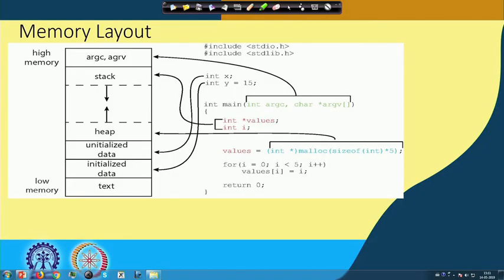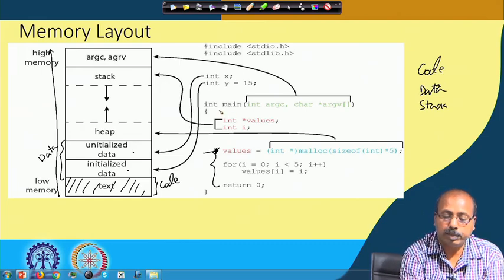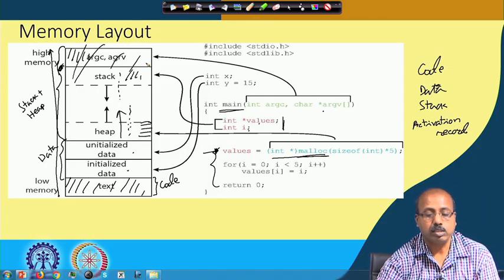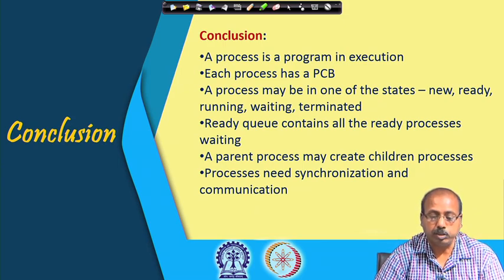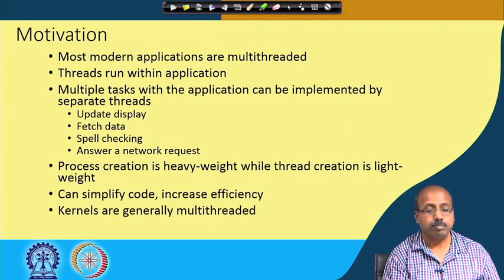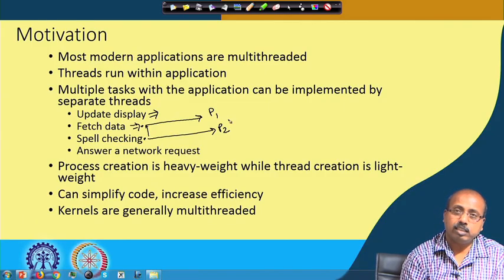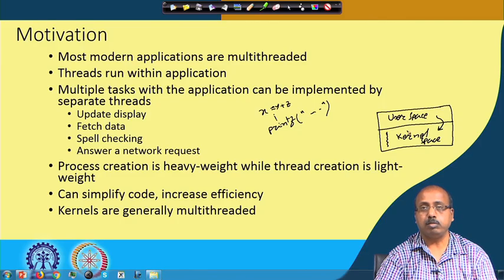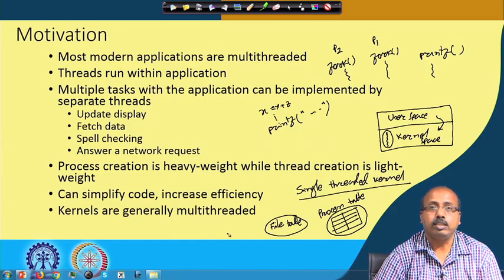Lecture 19 : Threads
Introduction

 To access the translated content:
1. The translated content of this course is available in regional languages.
 2. Regional language subtitles available for this course
 To watch the subtitles in regional languages:
 1. Click on the lecture under Course Details.
 2. Play the video.
 3. Now click on the Settings icon and a list of features will display
 4. From that select the option Subtitles/CC.
 5. Now select the Language from the available languages to read the subtitle in the regional language.